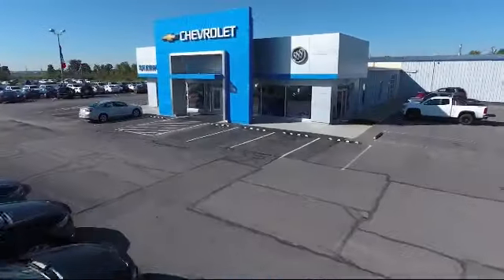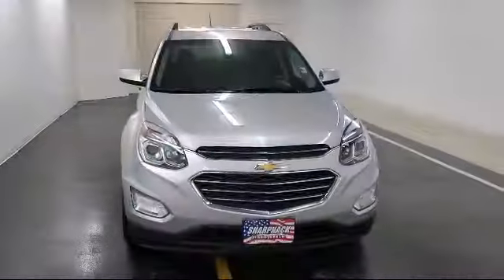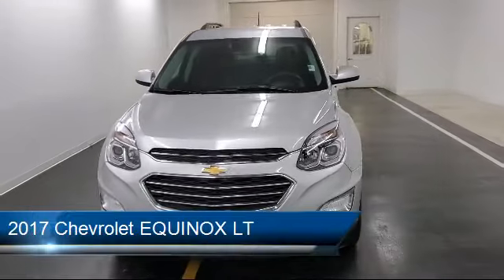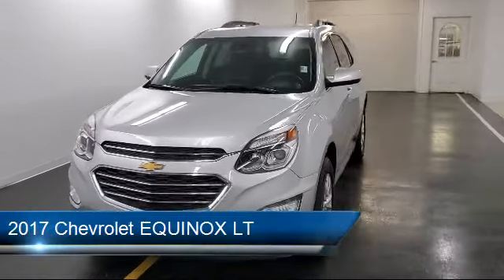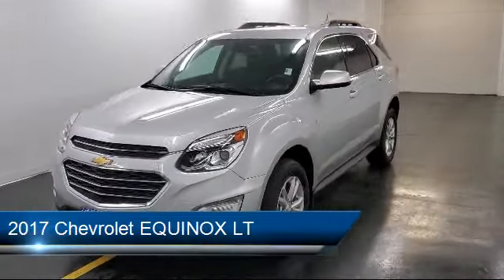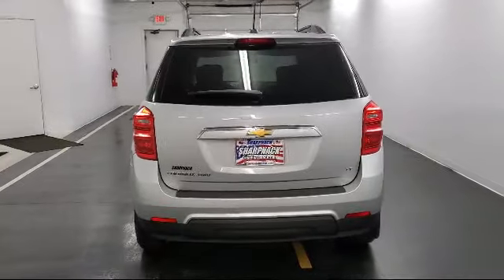2017 Chevrolet EQUINOX LT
2017 Chevrolet EQUINOX LT - Stock Number: 20549A - VIN: 2GNFLFEK5H6247782.

Sharpnack Chevrolet
1330 S. Conwell Avenue